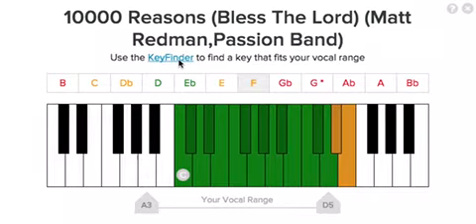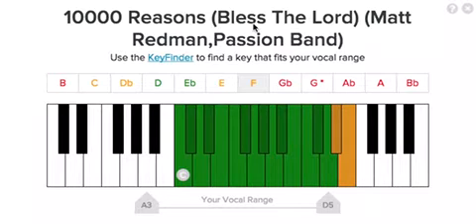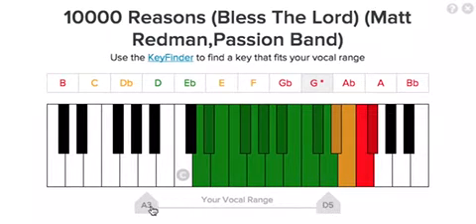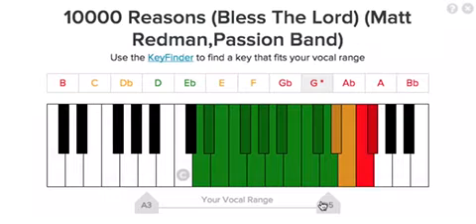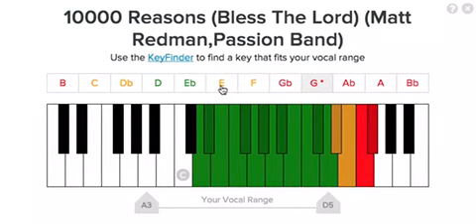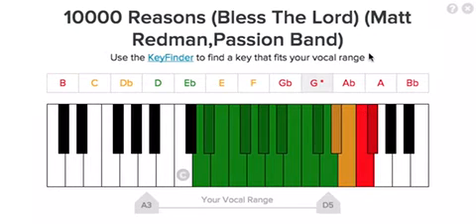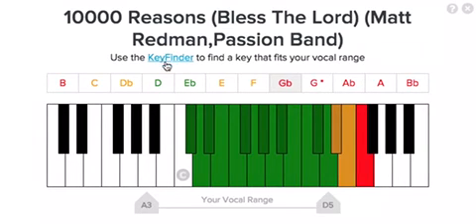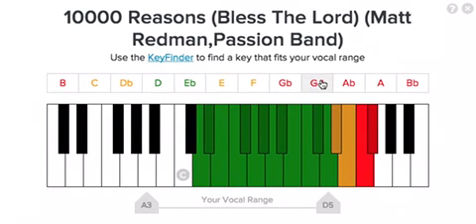How To Use The KeyFinder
The Key Finder app in PraiseCharts will help you select the best key of a song by matching its vocal range with your own vocal range.

MAKE THE MOST OF PRAISECHARTS
✅ Stay budget-friendly and maximize your savings with our prepaid credits.

DON'T MISS OUT ON THE NEXT PRAISECHARTS LIVE

TOP SONG LISTS AT PRAISECHARTS